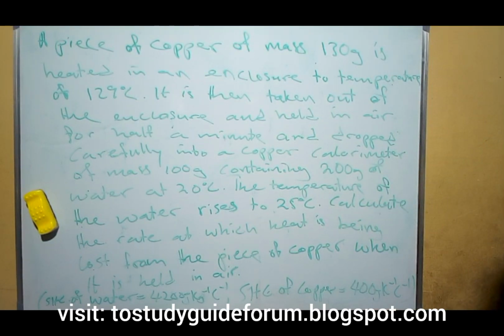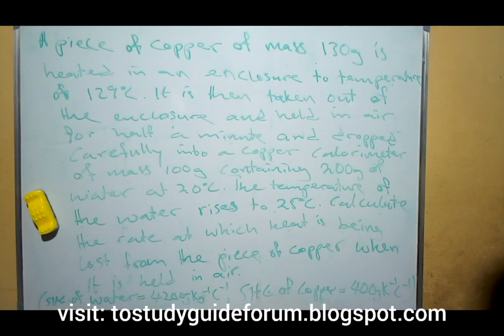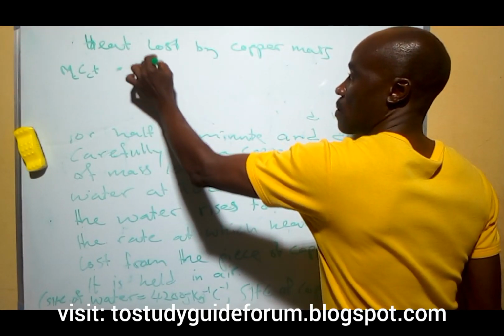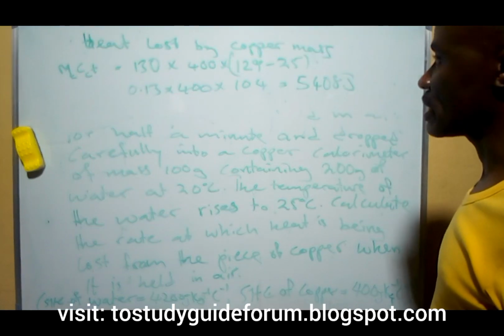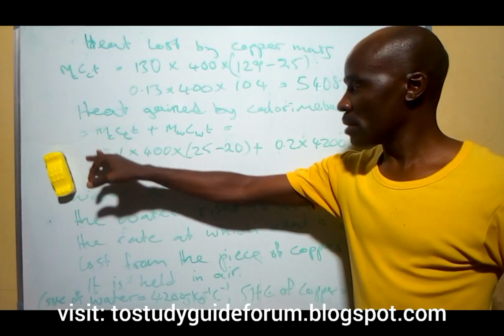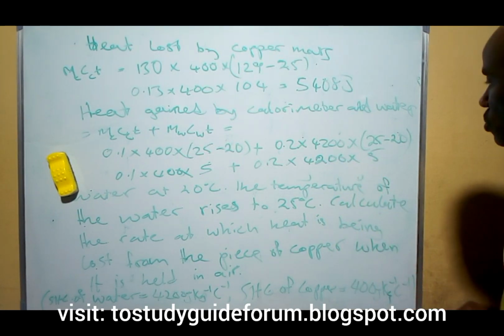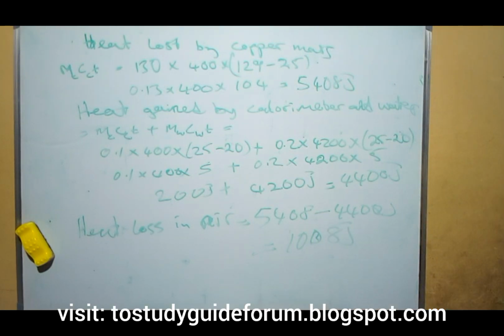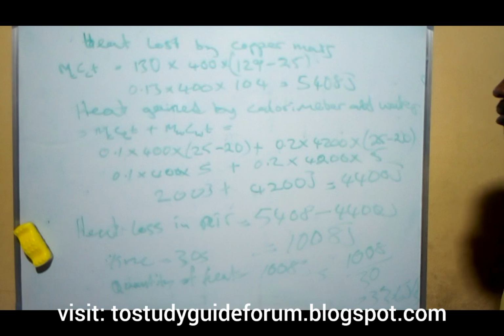Calculation of rate of heat lost in air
In this video you are going to learn how to calculate the rate of heat lost in air